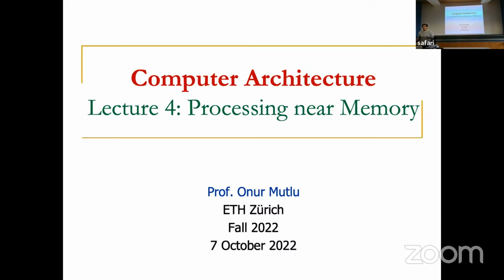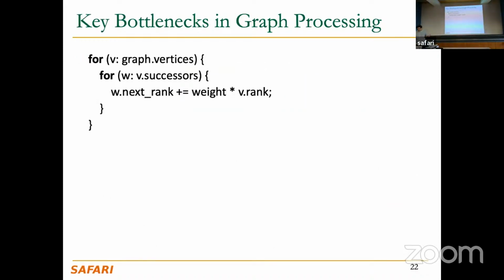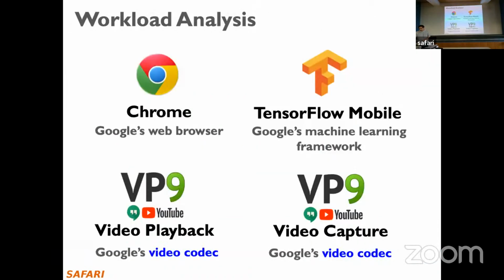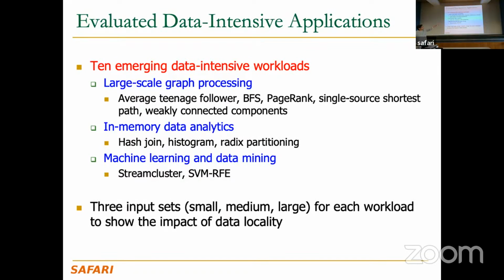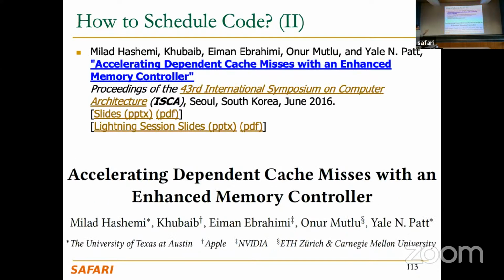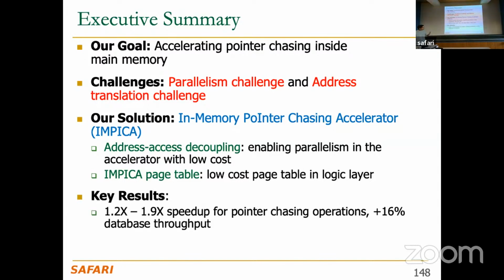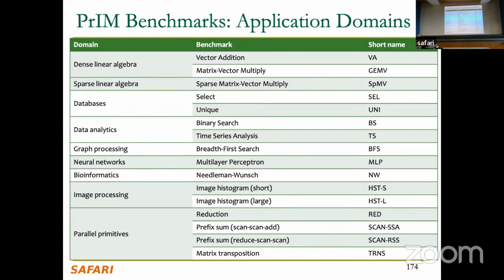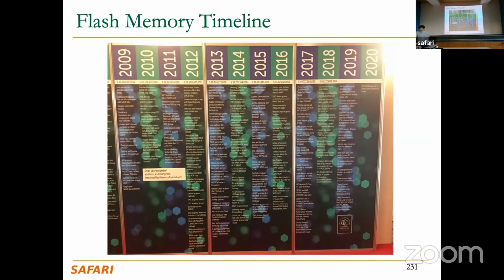Computer Architecture - Lecture 4: Processing near Memory (Fall 2022)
Lecture 4: Processing near Memory

Recommended Reading:
Intelligent Architectures for Intelligent Computing Systems